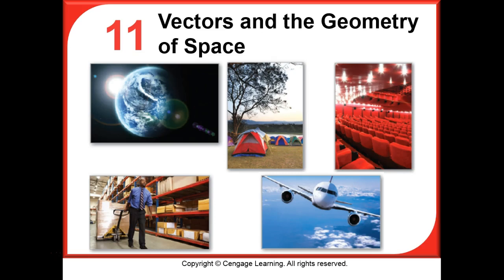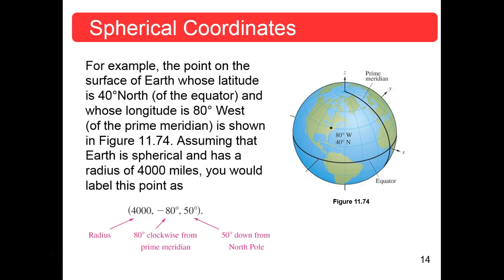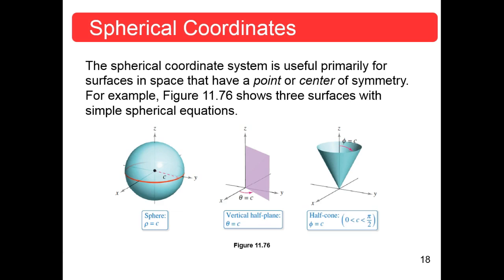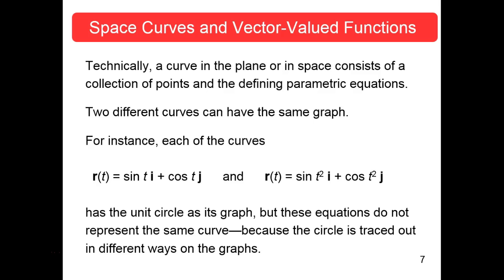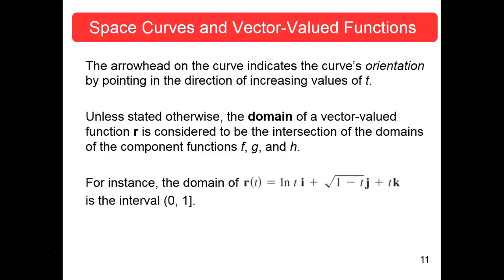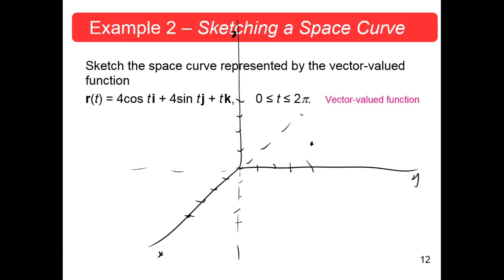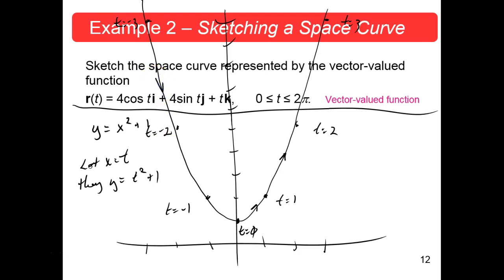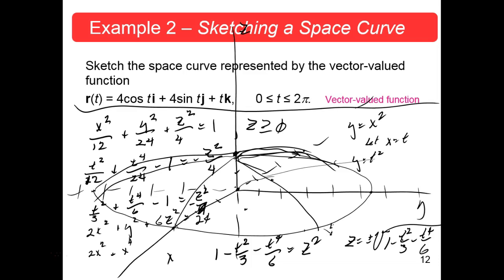MTH227 Sections 11.7, 12.1